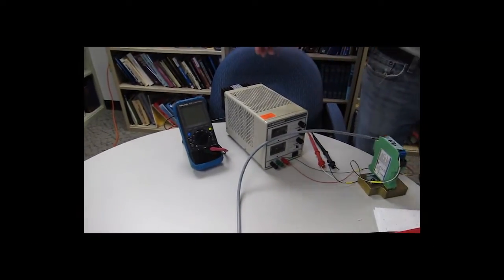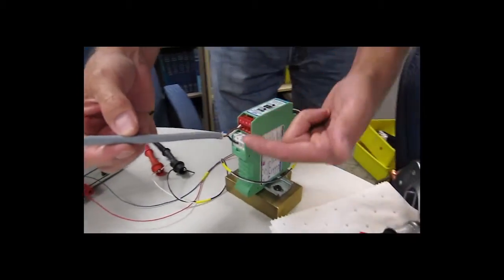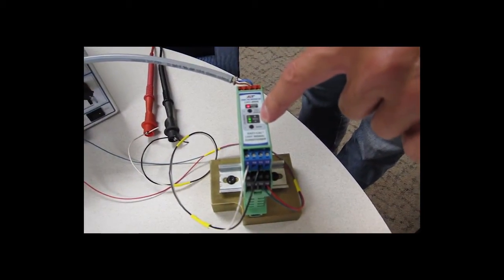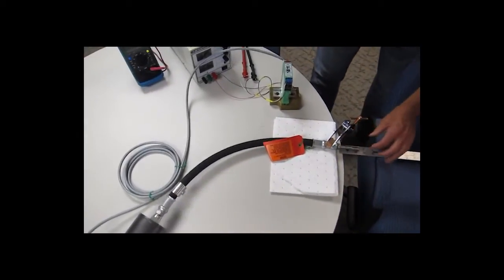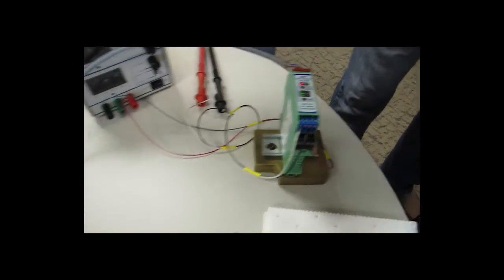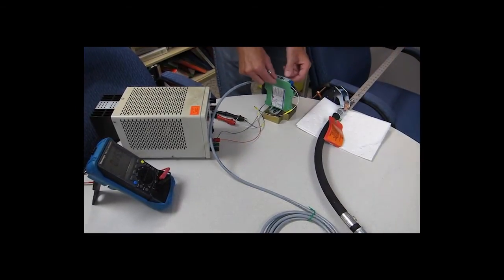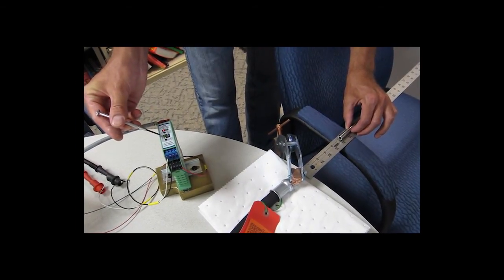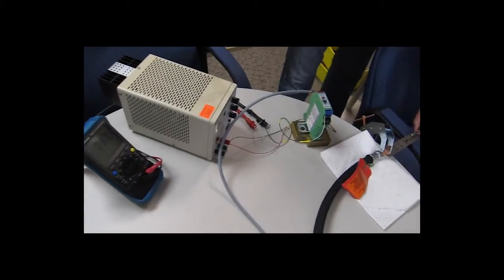Calibrating the SC240 Signal Conditioner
How to calibrate the SC240(LVC-400) signal conditioner for use with CPI SL Series linear position sensors.